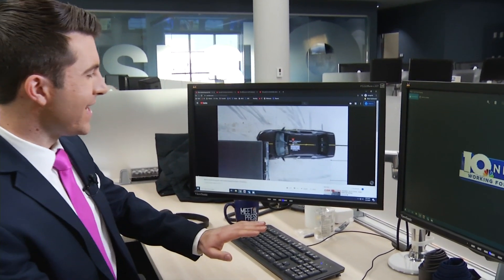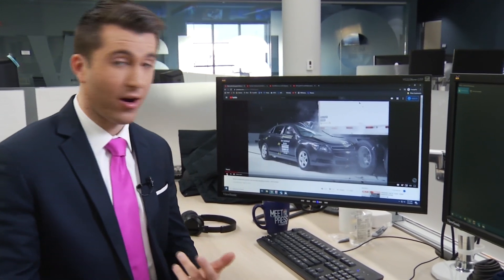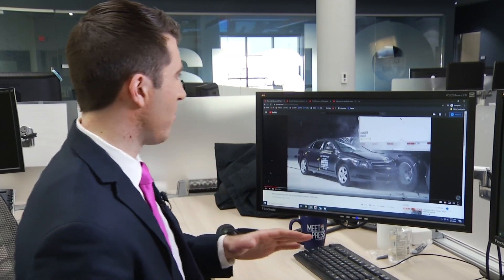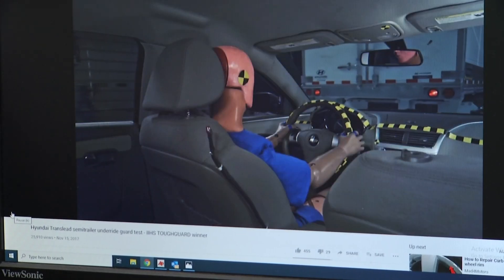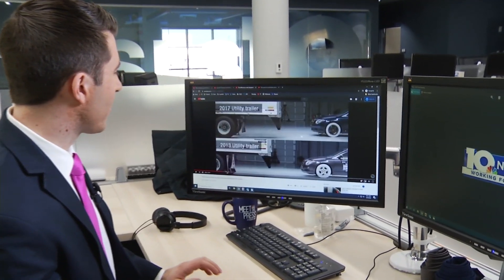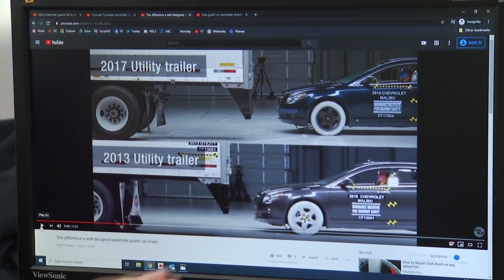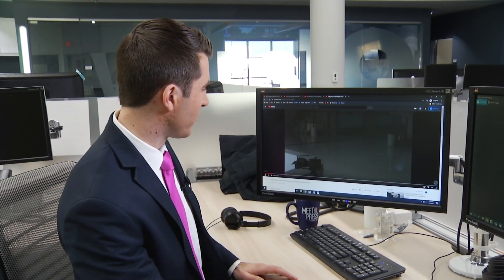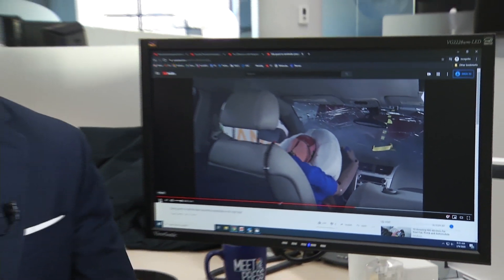Web extra: The role crash dummies play in crash safety research